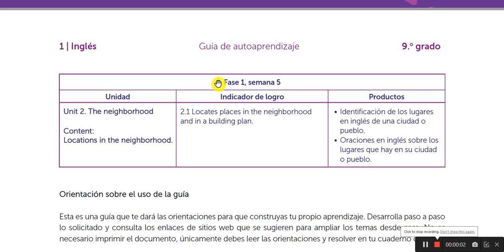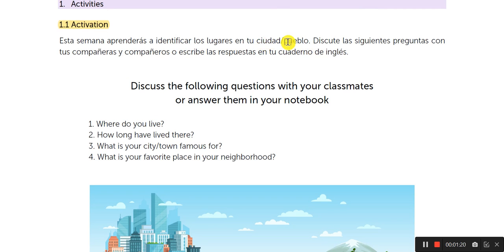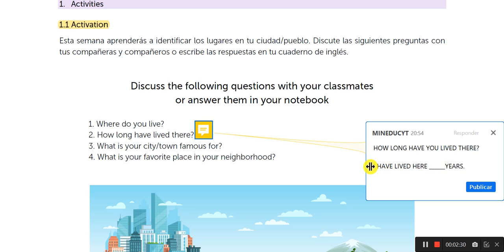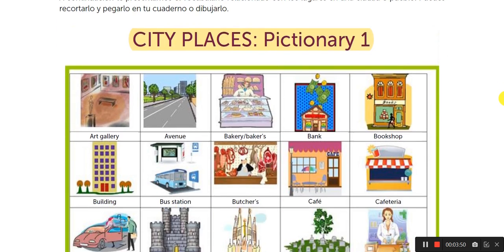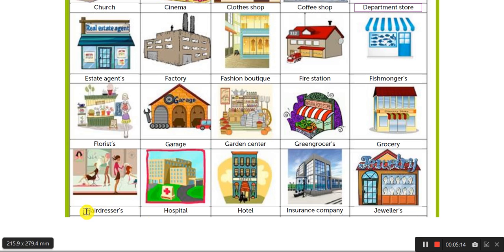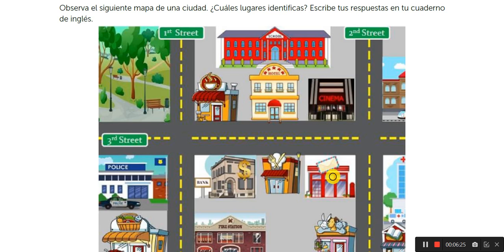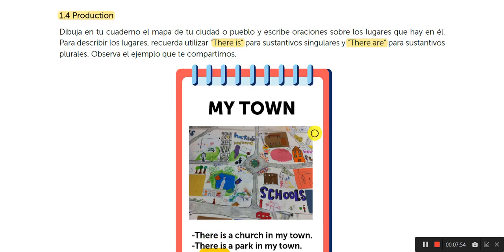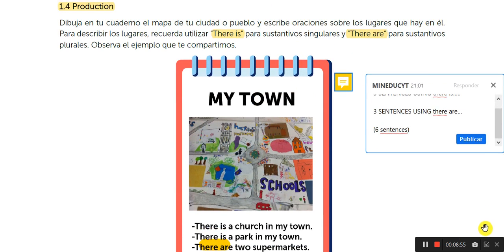9o Gdo F1 S5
Desarrollo de la guía número 5 (Fase 1 Semana 5 2021) de Noveno Grado, en donde se habla de lugares que encontramos en nuestro pueblo o ciudad utilizando THERE IS y THERE ARE.